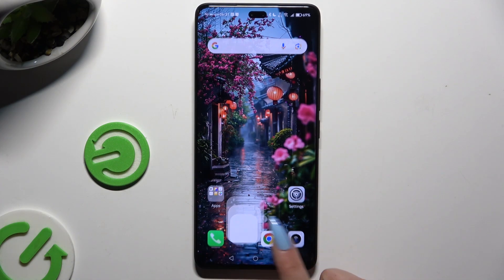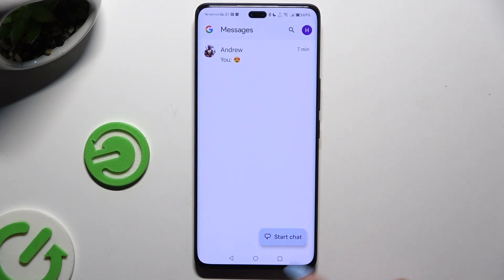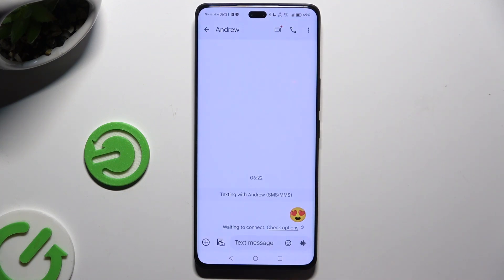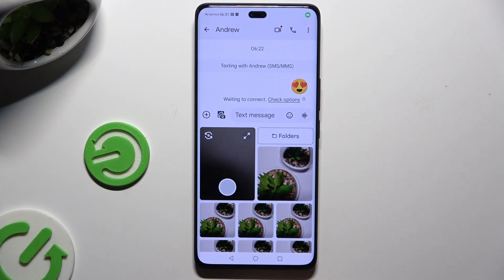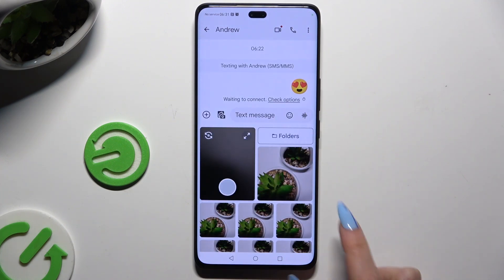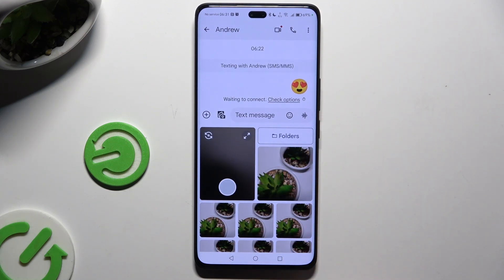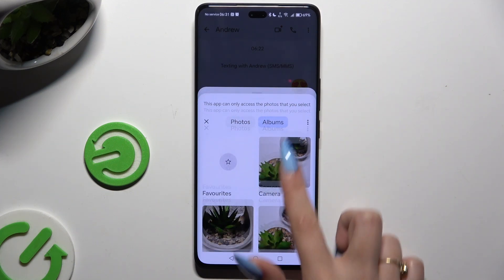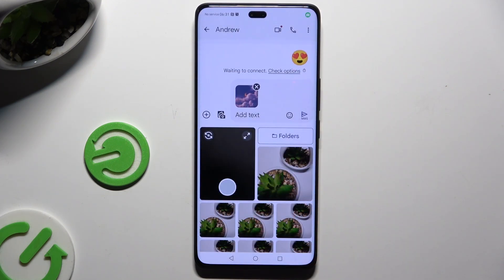HONOR 200 PRO - How to Add Pictures/Photos to Your Text Message | Attach Photos to Texts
Hello everyone! In this video, we’ll guide you on how to add and attach pictures or photos to your text messages on your HONOR 200 PRO. Enhancing your texts with images can make your communication more expressive. Follow our instructions to easily include photos in your messages.

How to attach photos to texts on HONOR 200 PRO?
How to add images to messages on HONOR 200 PRO?
How to send pictures in text messages on HONOR 200 PRO?